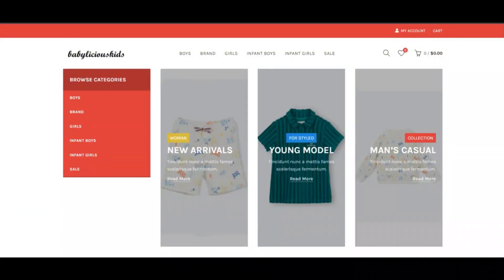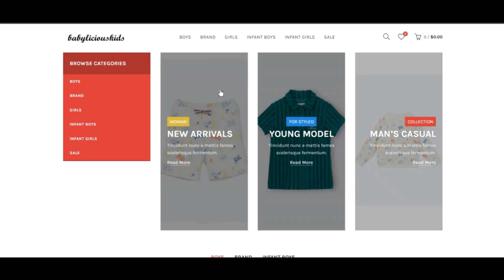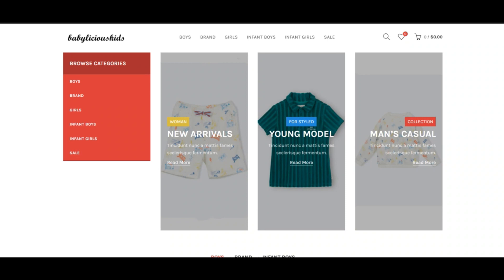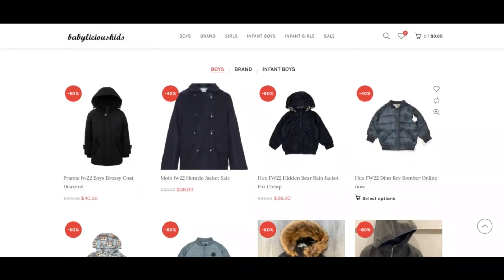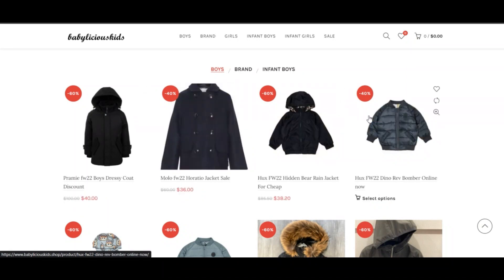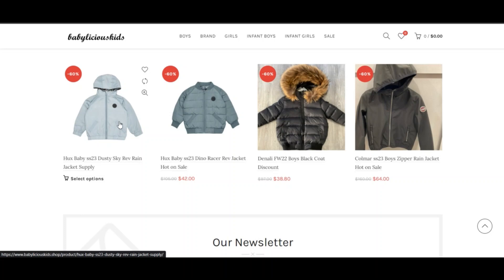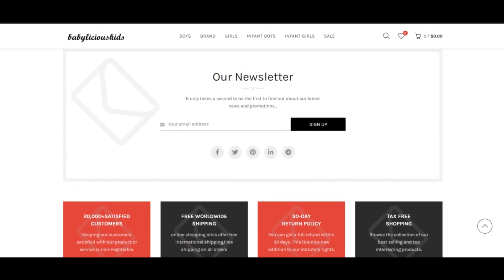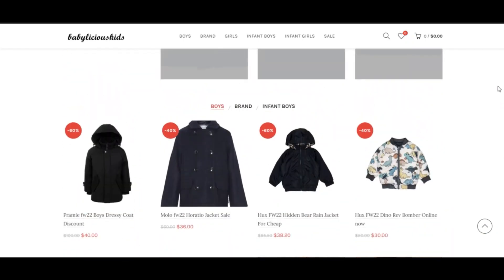Babyliciouskids Reviews [ With Proof Scam or Legit ? Babyliciouskids ! Babyliciouskids Shop Reviews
Babyliciouskids Reviews [ With Proof Scam or Legit ? ] Babyliciouskids ! Babyliciouskids Shop Reviews ! Babyliciouskids.Shop Reviews

babyliciouskids.shop is extremely most likely not a scam but legit and responsible.

Our algorithm gave the overview of babyliciouskids.keep a relatively considerable rating. We've got dependent this rating on the data we were Geared up to collect regarding the Website on the web such as the nation wherein the website is hosted, if an SSL certification is used and assessments Situated on other Internet-web pages.